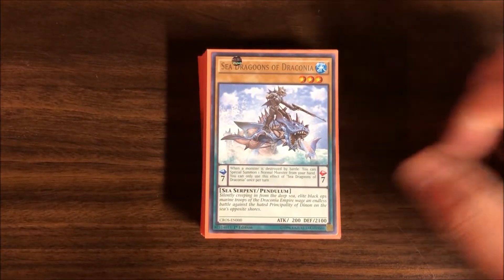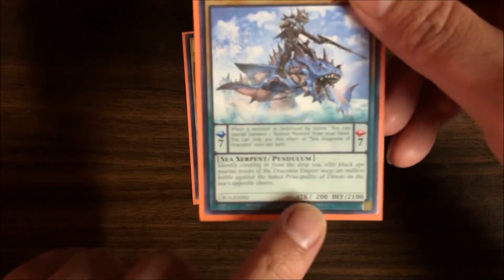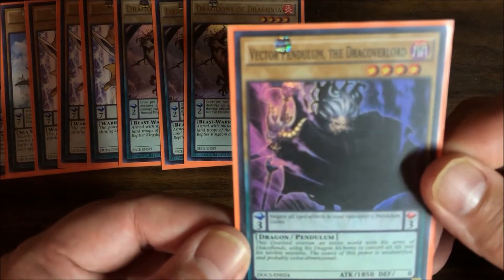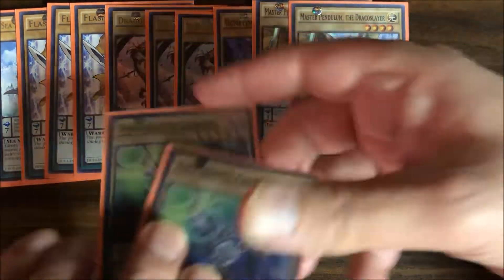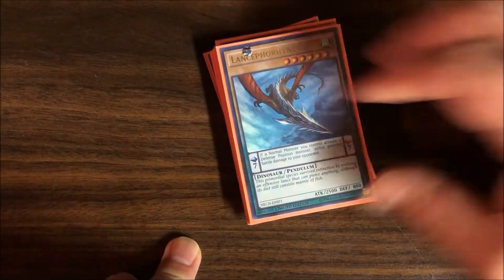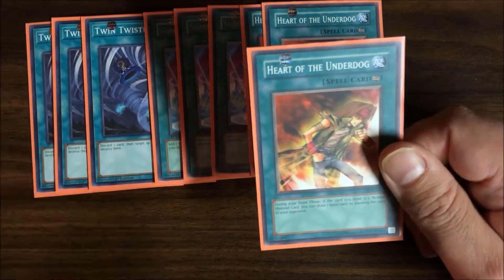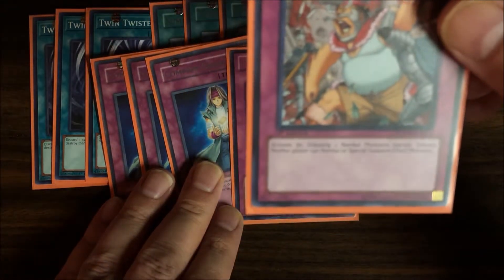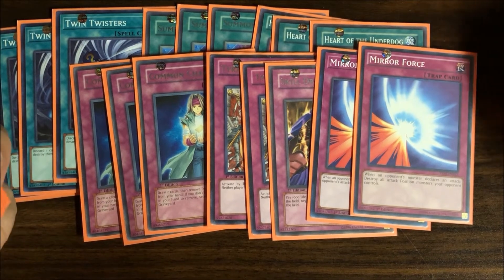Yu-Gi-Oh! Normal Monster Pendulum Deck - 2020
A deck that uses only normal monsters that are also pendulum monsters, which if you pull the right cards out you can overwhelm your opponent.